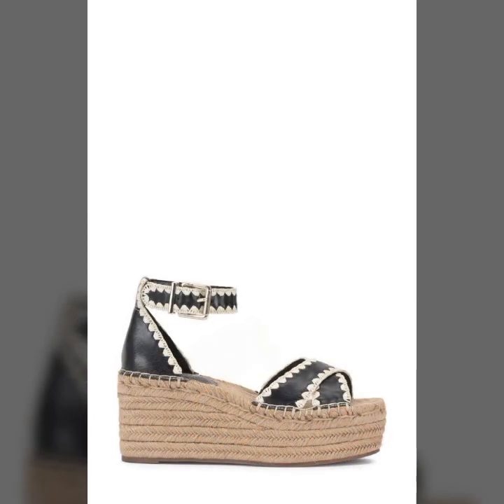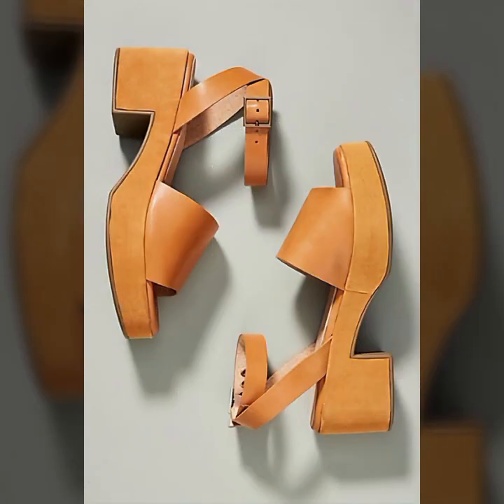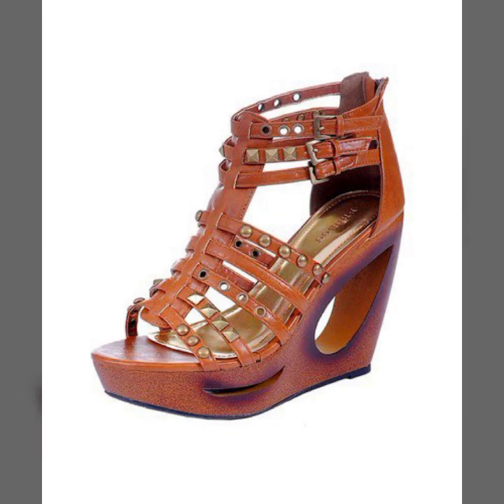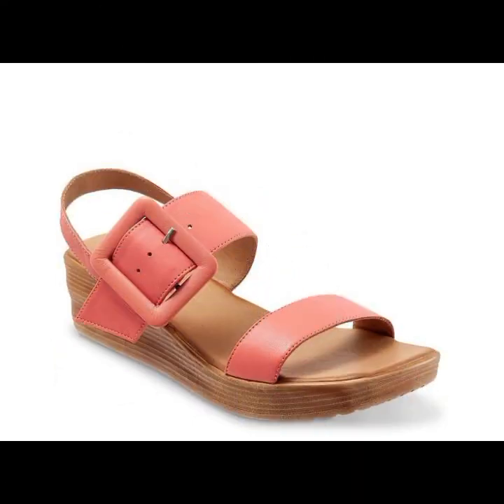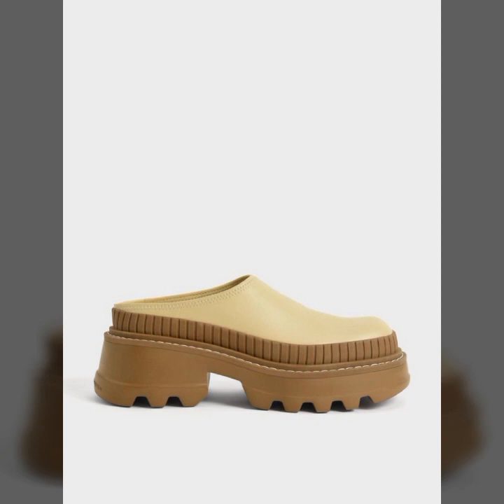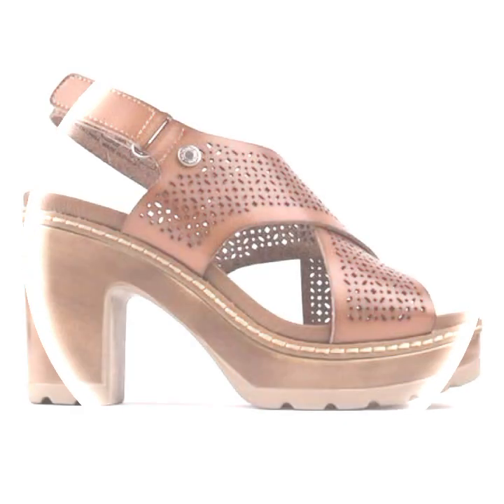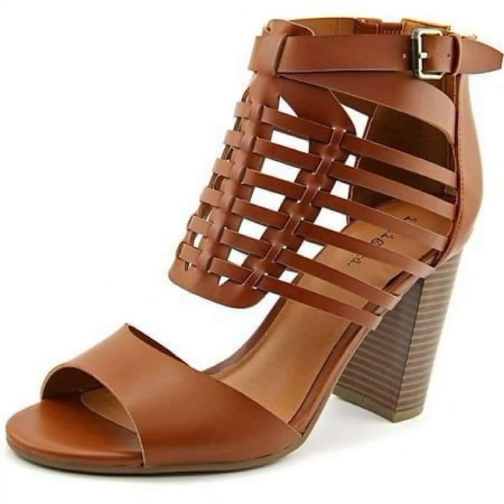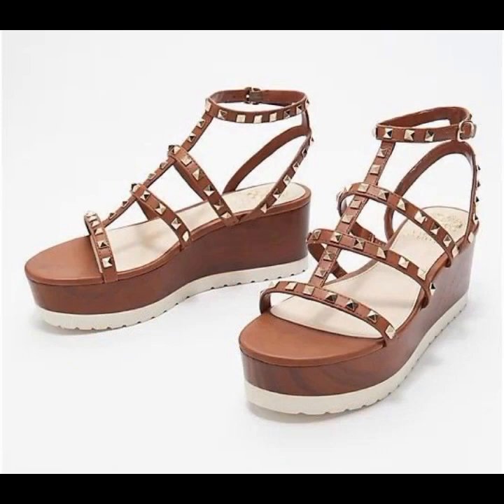TOP 50 VINTAGE STUNNING AND BEAUTIFUL EASY TRENDY HEEL SLIPPERS SANDLAS WEDGES CHAPPAL DESIGN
d world

fashion4AllbyRahat
2023 LATEST NEW APPEALING SLIP ON SHOES LATEST WONDERFUL FOOTWEAR||

2023 LATEST NEW APPEALING SLIP ON SHOES LATEST STUNNING SHOE DESIGNS
2023 LATEST EXTREMELY STYLISH SLIP-ON SHOES FOR LADY's NEW POPULAR CASUAL WEAR SHOES